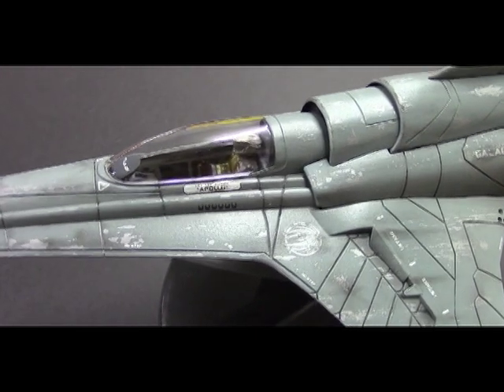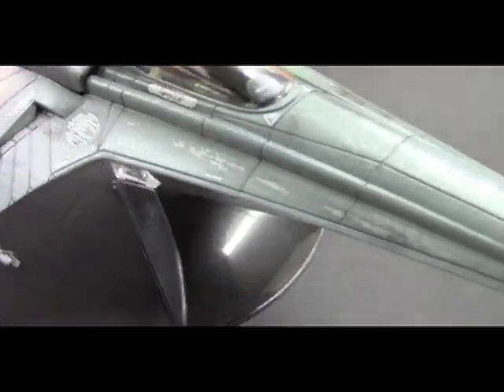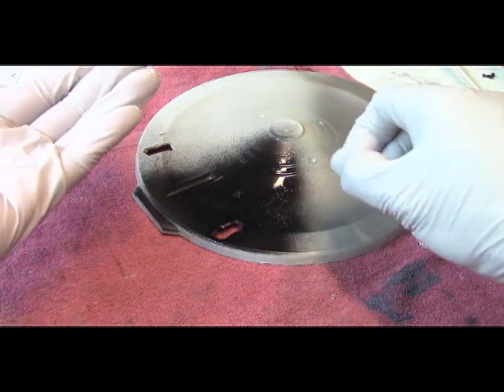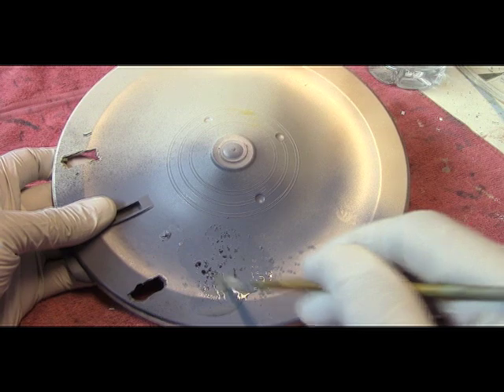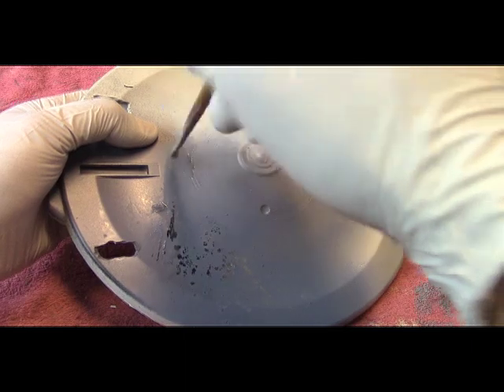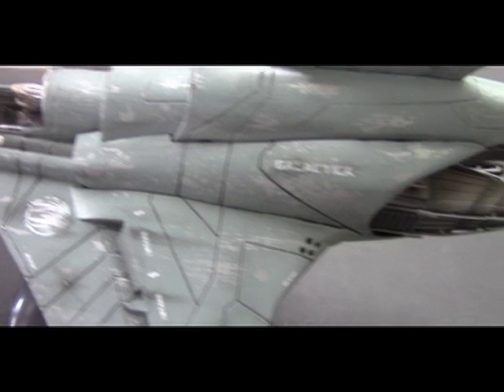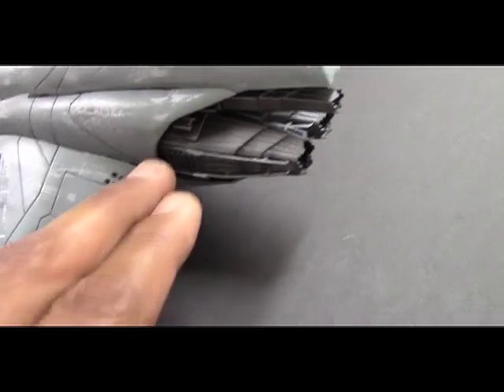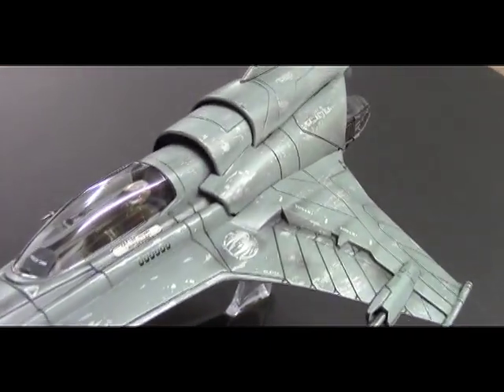Moebius Viper Mark VII model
This video features the Moebius Viper Mark VII model along with a demo of the hairspray weathering technique.  I'm excited to note that this model took Best Show Theme model in a contest entered in early 2014.